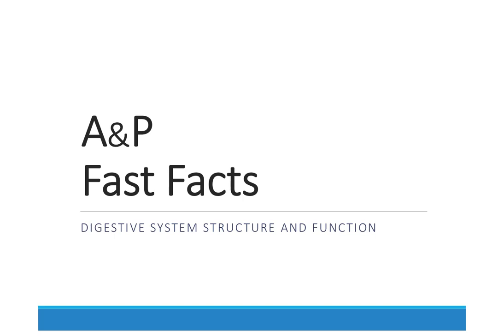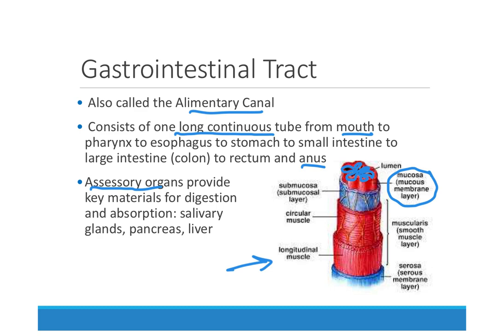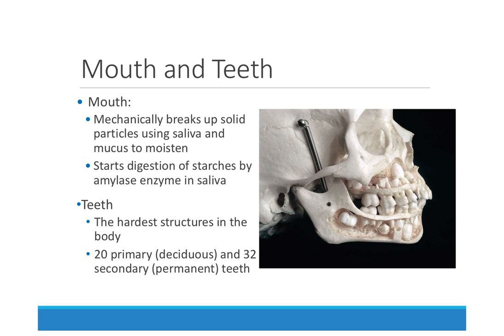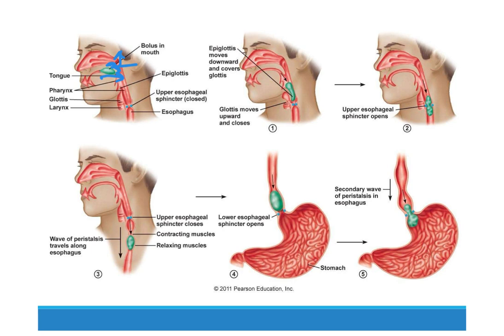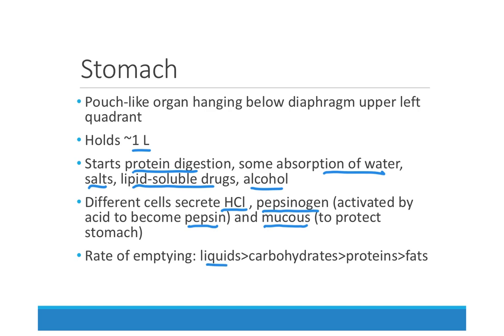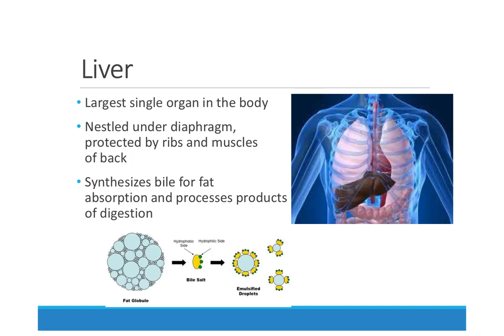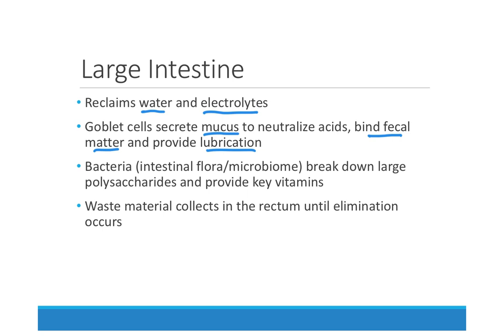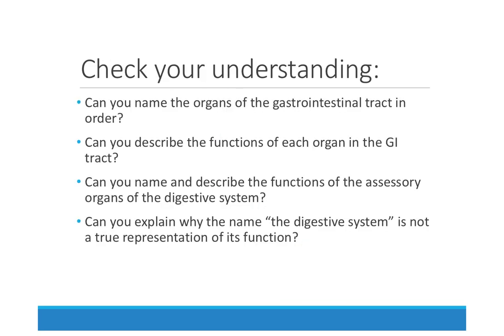A&P Fast Facts Digestive System Structure and Function